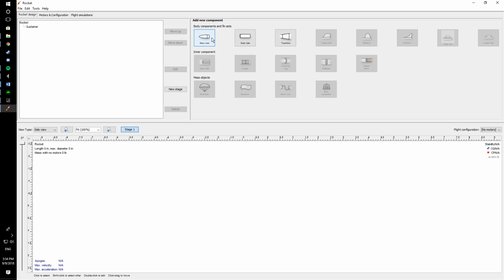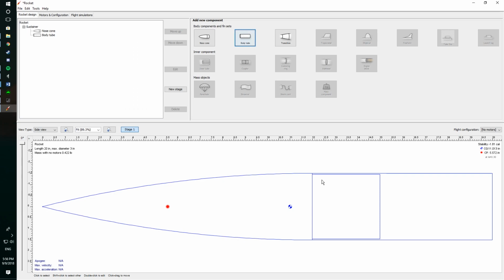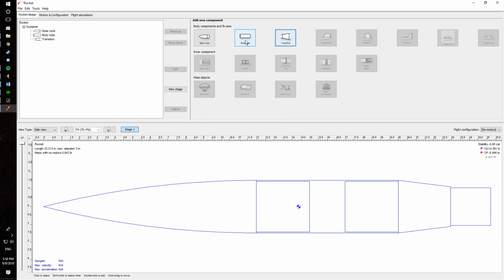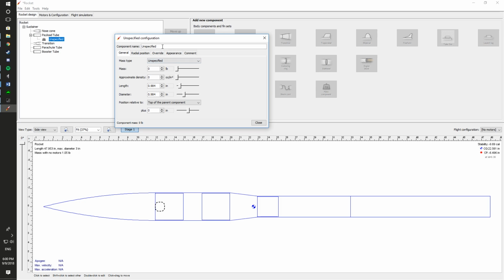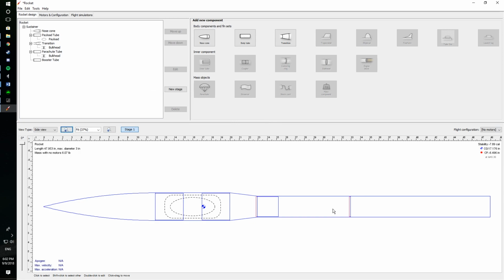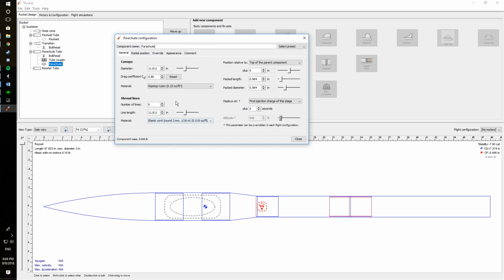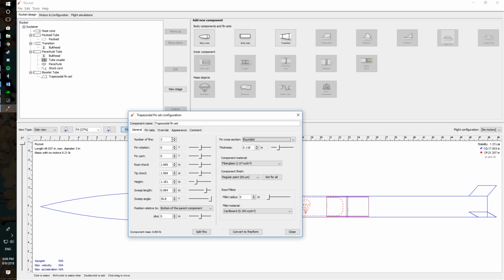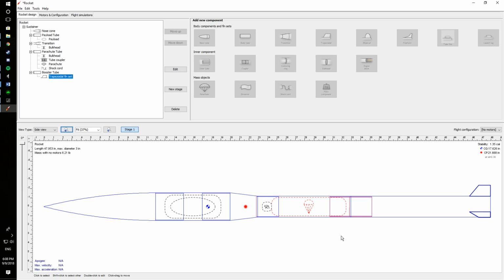OpenRocket Tutorial Part 1: Basic Rocket Design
A very quick introduction to the basics of the "Rocket Design" tab of OpenRocket. A basic rocket is designed as an example.